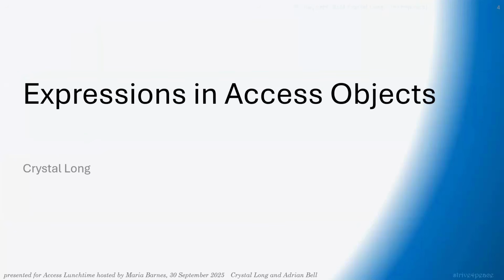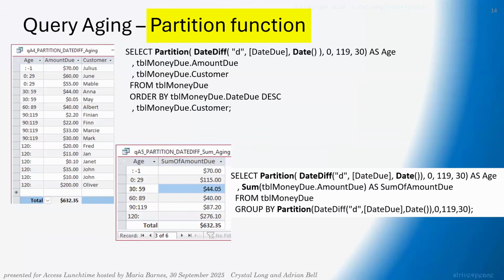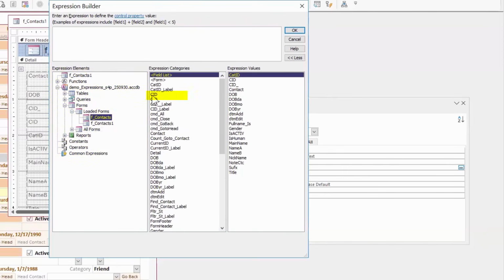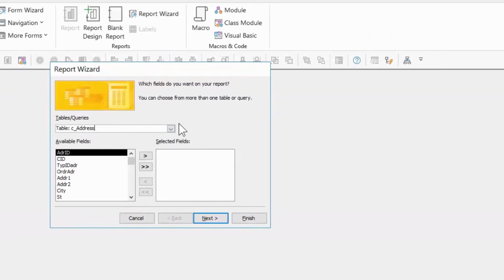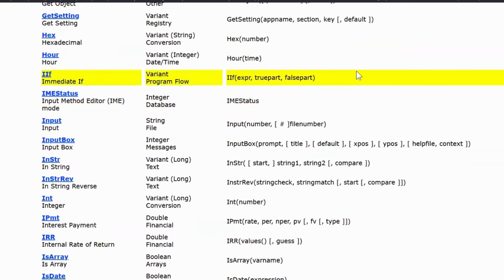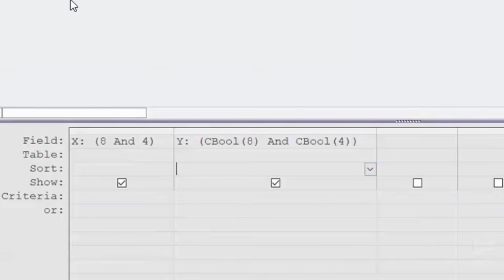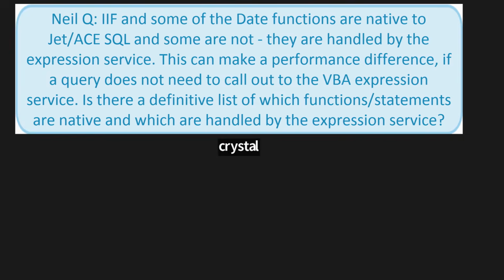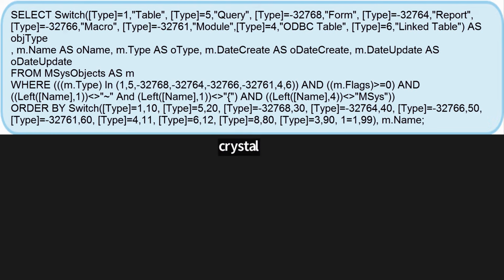AL: Expressions, Custom/Built-in Functions, Processing deep dive,VBA,Access,SQL crystal, Adrian Bell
Where can you use expressions? Many, many places.  Explore expressions: what they are, how to build them, and where they are used -- and where built-in and custom functions can be used.

How does processing differ? VBA applies to Word, Excel, Powerpoint, and more.

VBA Function Reference including syntax and return data type.

What's the difference between the different ways to process? VBA vs SQL vs Access? Dive in with Adrian.

0:00 Welcome by Maria Barnes for Expressions, Functions, and VBA
0:20 crystal talk about expressions, function reference, and then Adrian explain processing differences
2:52 Expressions in Access Objects
3:00 Table - Calculated Field
3:40 Table Validation Rule and Validation Text
4:08 Field Validation Rule
4:34 Field Default Value
5:05 Data Macro to make a Due Date
BeforeChange is like Form_BeforeUpdate
5:55 Query calculated fields
DaysOverdue using DateDiff function
6:36 age amounts
7:04 DaysOverdue is calculated and repeated in other expressions
7:44 aggregate query repeat expression
7:55 Totals Row, choose aggregate function
8:50 vertical Totals button in design view VS horiz in datasheet
9:38 Design view query, Total
10:25 Who has heard of Partition?
put results into buckets that you define with its parameters
maybe instead of equations in columns for aging
11:20 know the Partition function? Results
12:35 Expressions in Conditional Formatting
12:56 Enable/Disable
13:05 Expression Builder topic
13:10 Expression Builder
14:35 Object Browser
15:31 Unicode
Unicode Character Map
16:39 demo in Access. Contacts form primary key is CID, which will be a foreign key on the memo form.
18:16 Expression Builder to build reference for control Default Value of new popup form
19:10 Default Value for CID
21:18 make query for a new report
calculated fields for First Letter of name, and Age from parts of DOB (DOByr, DOBmo, DOBda)
22:40 VBA function GetAge
26:53 make report based on query using the wizard
28:11 Group, Sort, and Total
29:24 calculated control for Count(*)
in group footer and report footer
32:15 VBA Function Reference
32:31 MsgBox
syntax, parameters, return data type
33:43 Where is Nz? Not defined by VBA
34:09 IIf() defined by both VBA and Access, behaves differently
35:13 more differences
Unicode
Logical bitwise operators
IN and BETWEEN operators
IS different
LIKE works in both
35:52 in Excel, reference the Access Object Library to use the Nz function in VBA
36:07 Differences between the way VBA processes things VS how they are handled by Access
Adrian will explain
36:33 next Access Lunchtime is by Colin Riddington about security
38:52 welcome to the expressive and impressive Adrian Bell
39:03 Adrian, let's start with IIf()
and why it behaves differently in expressions compared to VBA
What VBA is
40:14 The Expression Service vs Jet/Ace/SQL
40:48 Eval (use Access not VBA)
41:49 in VBA, parameters are prepared before IIf() is called
43:17 X: (8 And 4)
Y: (CBool(8) And CBool(4))
43:51 8 And 4, in binary is:
1000
And
0100
no bits overlap so result is 0
45:16 certain SQL syntax available in the Expression Service not in VBA
In and Between both keywords so Expression Service will manage them
45:40 Like maybe from SQL originally, is also supported in VBA
47:29 BenS: As a rule of thumb I avoid using NZ in queries and replacing them with IIF.  The reason is IIF is supported by the Jet database engine but NZ requires the query to call Access in order to evaluate that function.  In complex queries this can make a difference in performance.
48:45 Neil Q: IIF and some of the Date functions are native to Jet/ACE SQL and some are not - they are handled by the expression service. This can make a performance difference, if a query does not need to call out to the VBA expression service. Is there a definitive list of which functions/statements are native and which are handled by the expression service?
50:57 Ade: Ben and Neil separated Expression Service from Jet/Ace SQL engine ...
51:18 Neil: IIf() handled by SQL engine itself and doesn't go to any external expression service
52:24 Ade: Eval
VBA evaluates results of all parameters before function is called
54:46 Access Europe
High impact – Custom dialogs and mini-notifications (Marcus Dieterle)(54m11)
56:04: Q: what is your favorite function?
57:11 JohnC Q: +1 on Replace(). I still do not know when to use Switch() over Choose()
59:08 SQL statement to list objects from MSysObjects using Switch
1:00:24 Maria - do you want to presnt?

*NEXT*
A Masterclass in Access Security
with Colin Riddington
Tuesday 28 October 2025
12 noon Central US, 5 pm UK
  (Normally 6 pm UK and Central Europe, but 1 hour earlier this month due to time change)
join us!